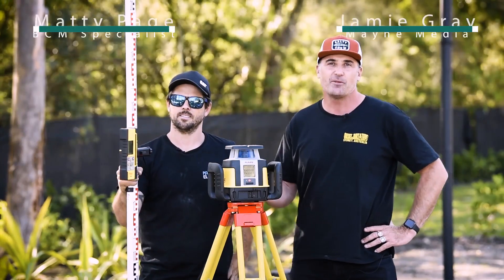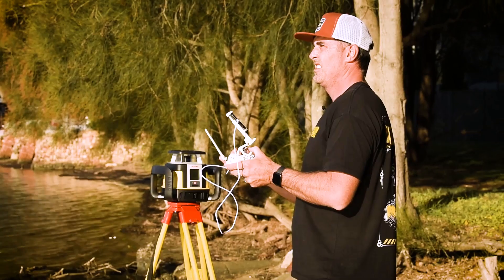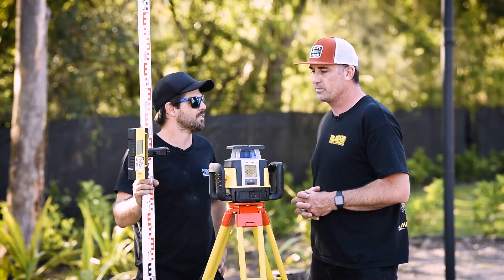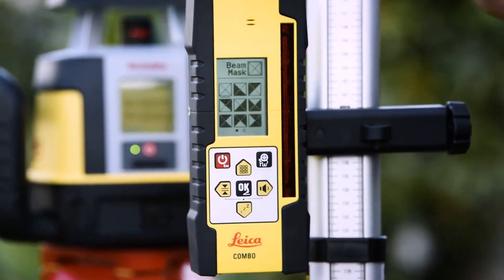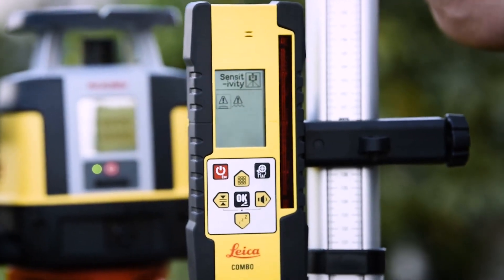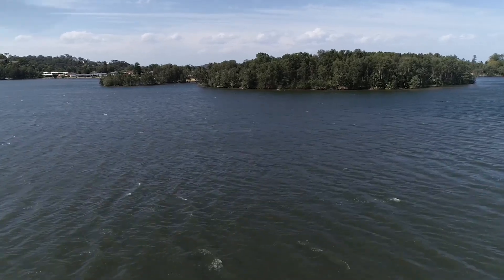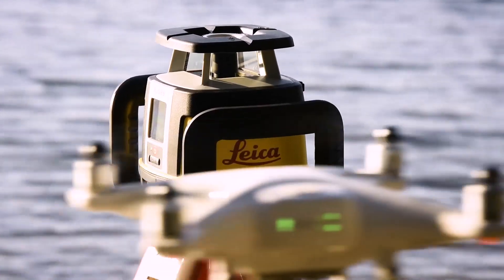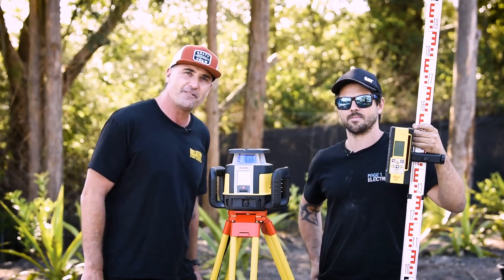Leica Rugby Laser CLA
Leica has taken things to the next level with their Rugby CLA laser and Combo remote/receiver. From the solid handles and construction with US Military shockproof specifications to the fully upgradeable software, even if you buy the base model, you can upgrade the software at any time to use the full range of the top-shelf specs and features.
C.R.Kennedy Imaging